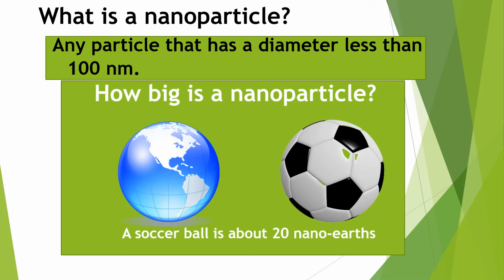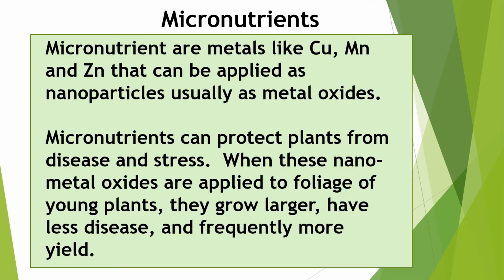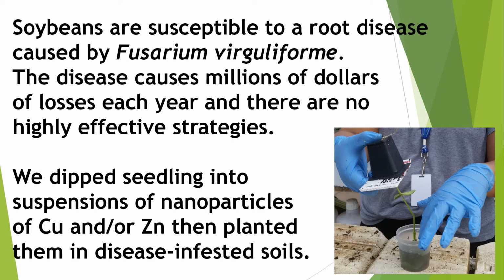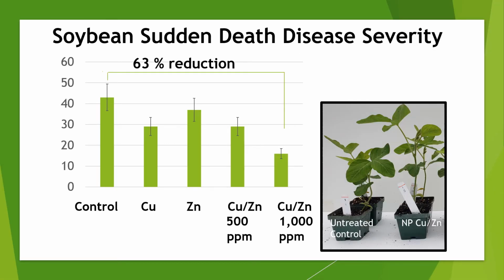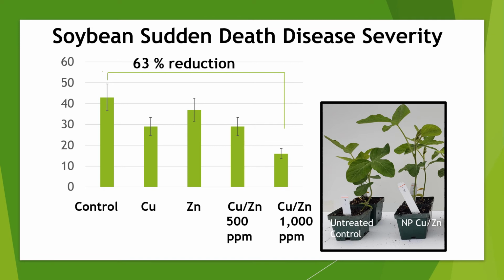Use of Nanoparticles of Metal Oxides to Suppress Diseases of Plants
When metallic oxides of copper (Cu) or Si), are engineered at the nano size, they are called nanoparticles (NP). NP CuO have unique chemical and physical properties not observed in equivalent larger forms. We have observed that applying NP to young plants and or seeds results in season long benefits. These plots are designed to examine several hypotheses. The effect of evaluating combinations of CuO on diseases of eggplant, soybean, and zinnia will be addressed

View the Connecticut Agricultural Experiment Station’s virtual 2020 Plant Science Day